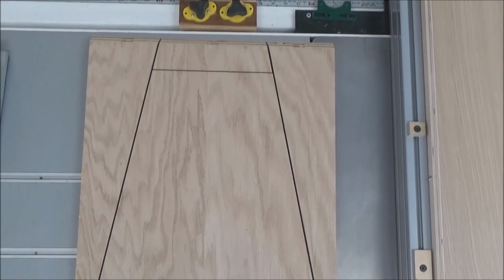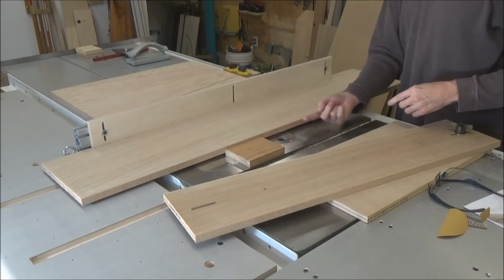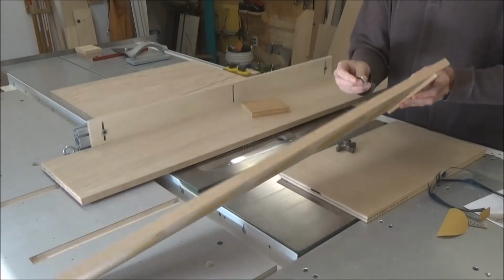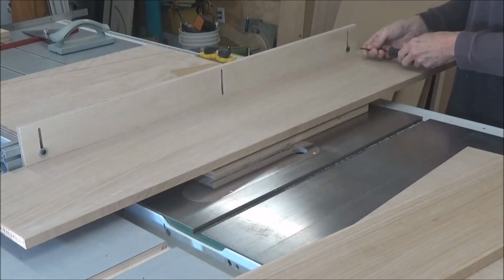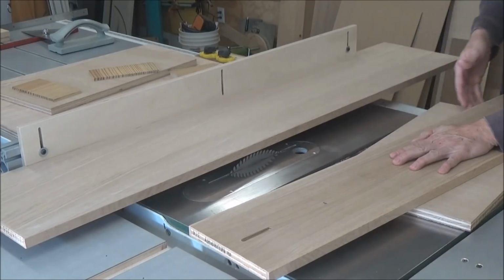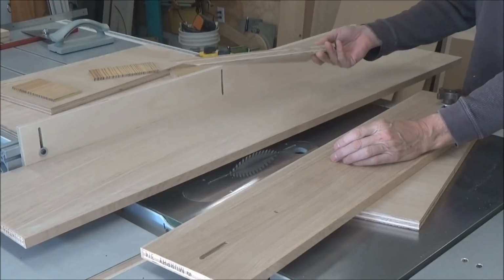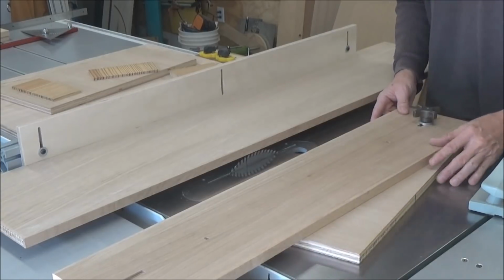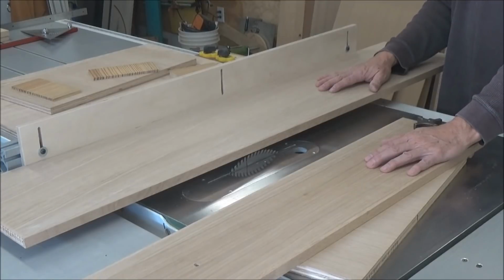L Fence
Using a large L Fence for cutting tapers on plywood or flat stock. Once the first one is done it could be used as a template for making multiples.